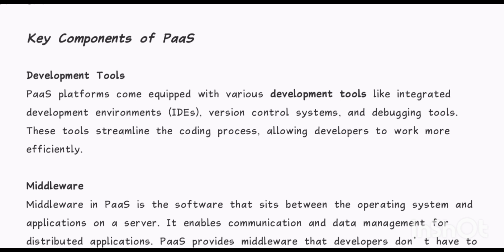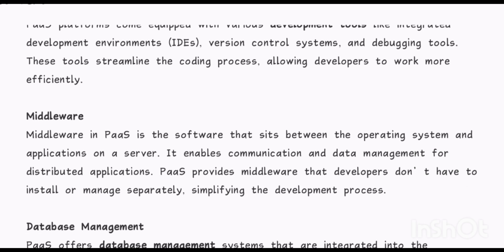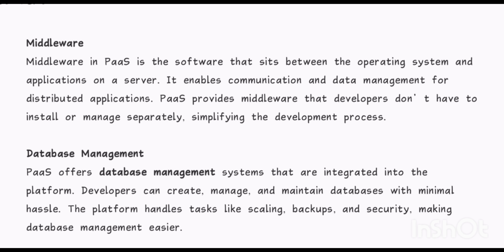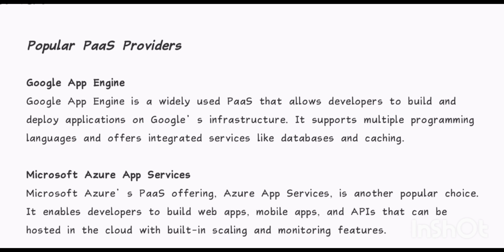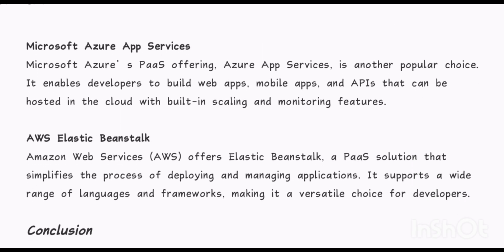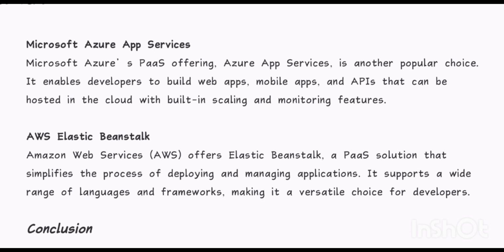PaaS Explained: Build & Deploy Fast! @freecodecamp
Unlock the power of Platform as a Service (PaaS) in cloud computing! In this video, we'll break down PaaS, explore its key features, and dive into real-world examples. Learn how PaaS simplifies app development and accelerates deployment, making it a must-know for developers. Perfect for beginners and tech enthusiasts alike.